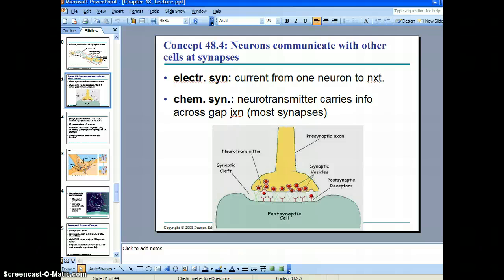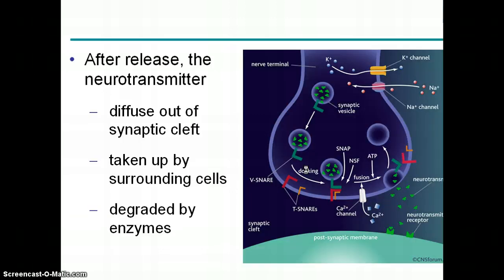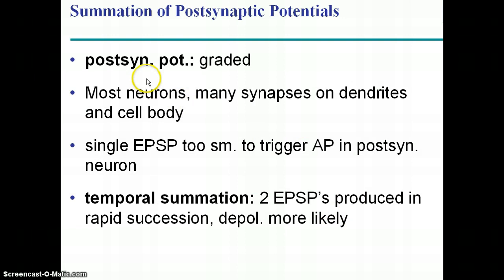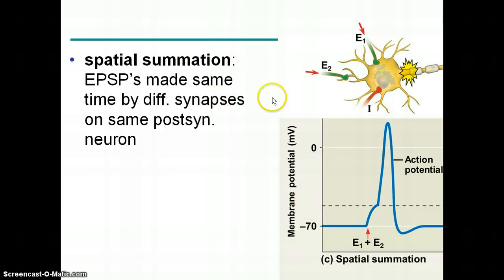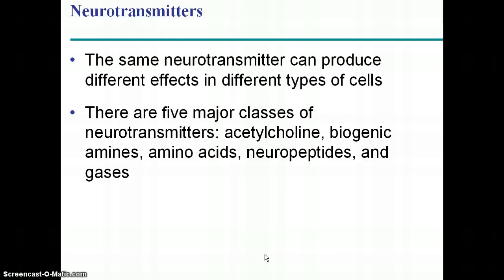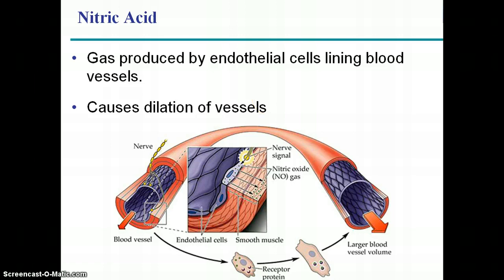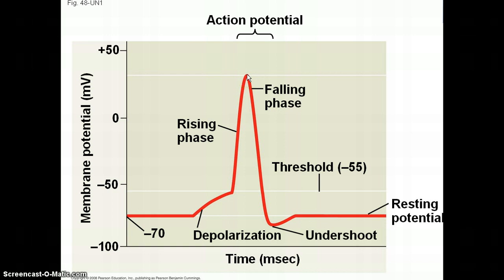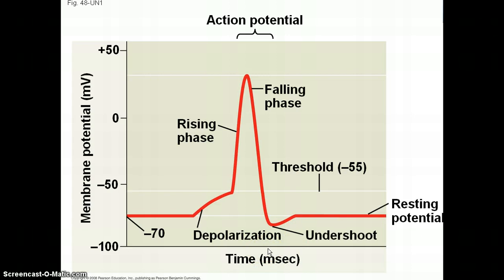Chapter 48, Lecture 4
This is the last segment for this unit. Here we discuss the connections between neurons.